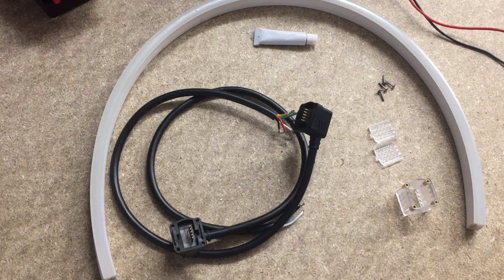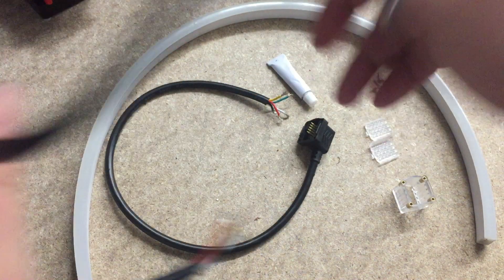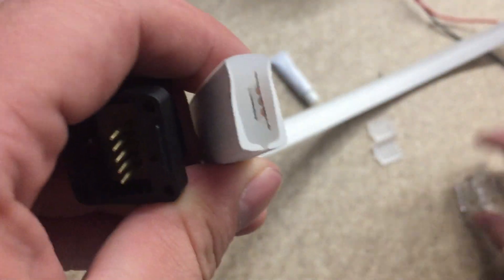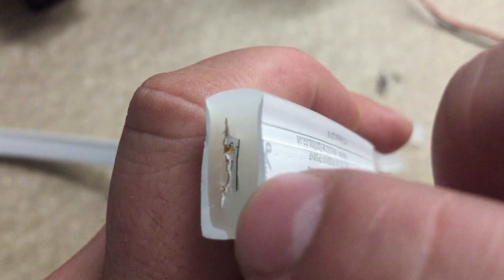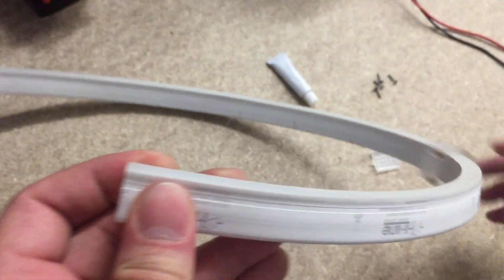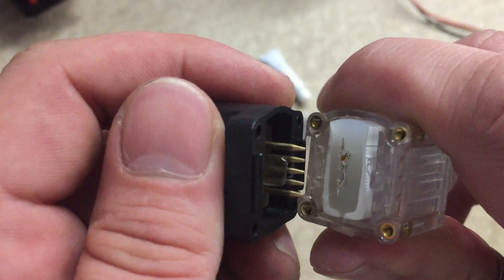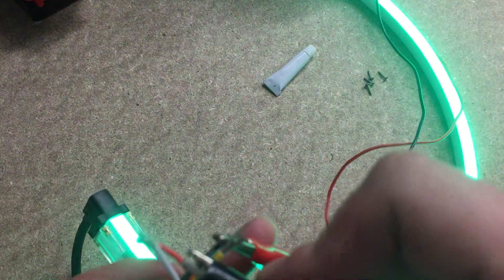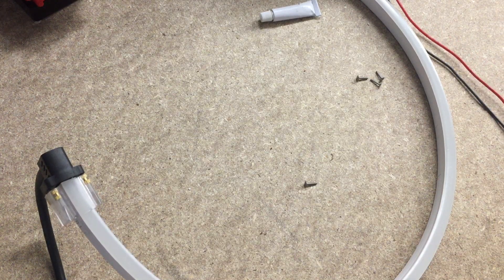LED Neon Flex Side and Bottom Exit Power cables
How to install LED Neon Flex IP68 Side and Bottom Exit Power cables